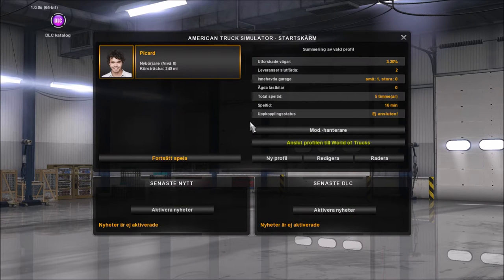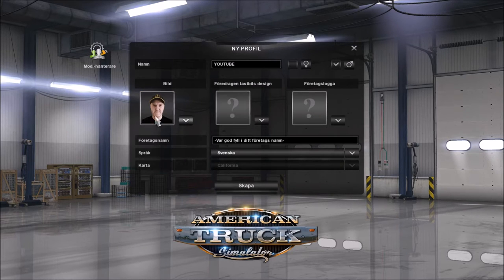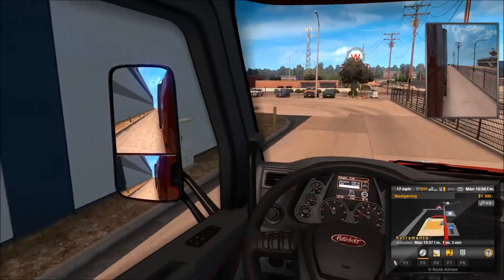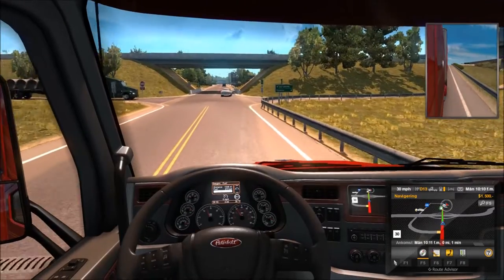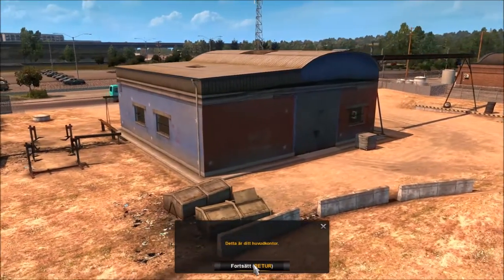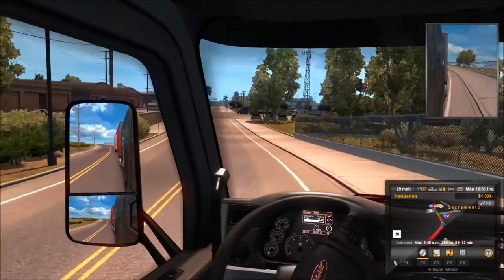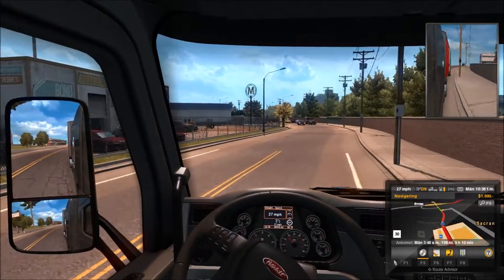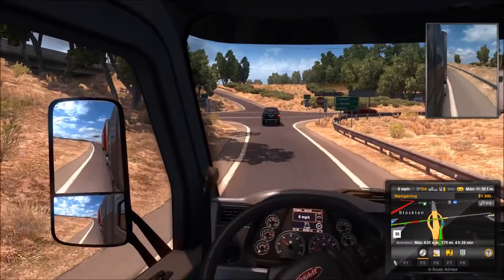AMERICAN TRUCK SIMULATOR | PART 1 | SACRAMENTO - BAKERSFIELD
DRIVING  FROM SACRAMENTO TO BAKERESFIELD IN A  PETERBUILT TRUCK.